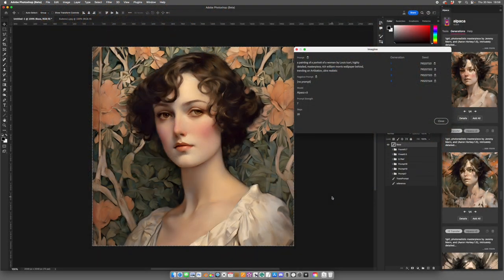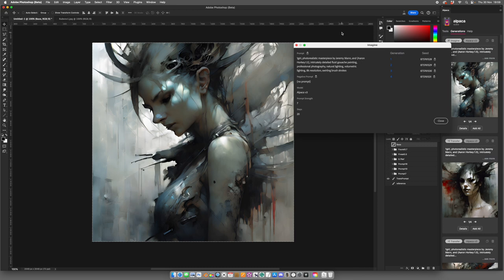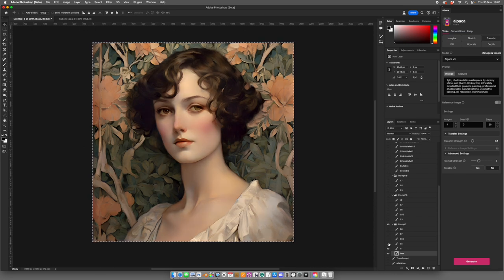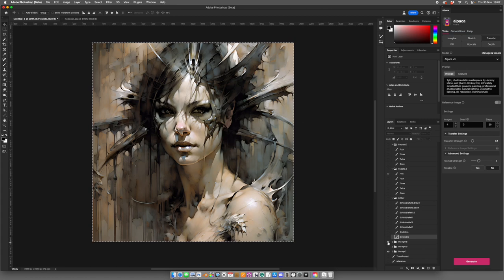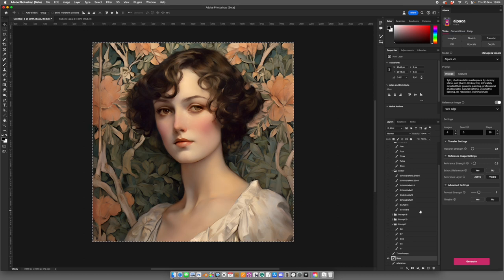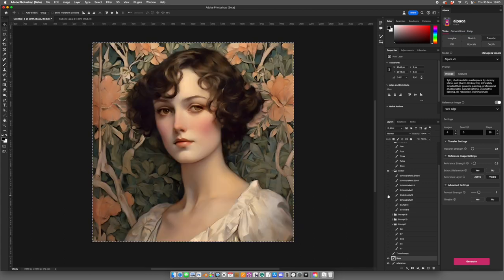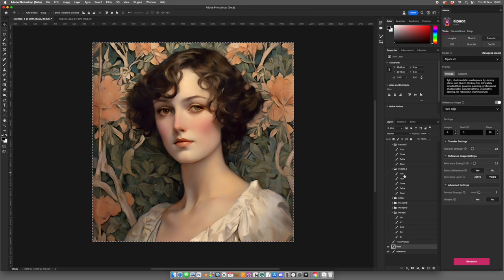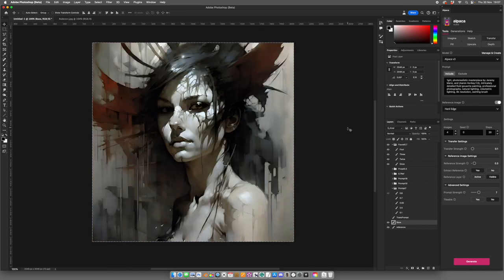Using Transfer in Alpaca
A very quick video to show some of the uses of the Transfer function in the Photoshop plugin Alpaca. I assume a basic knowledge of both Photoshop and Alpaca. There are more possibilities than I mention here but this should give you a start.